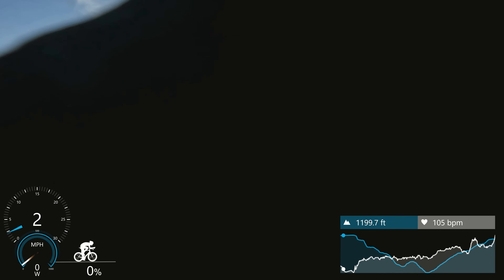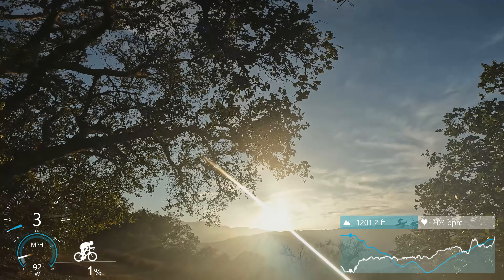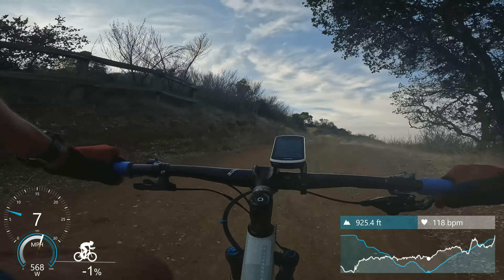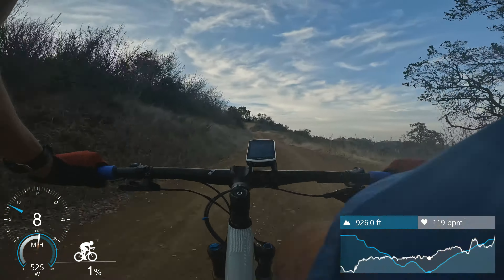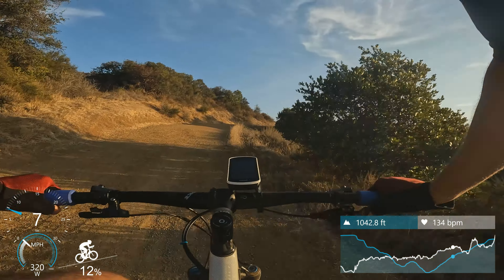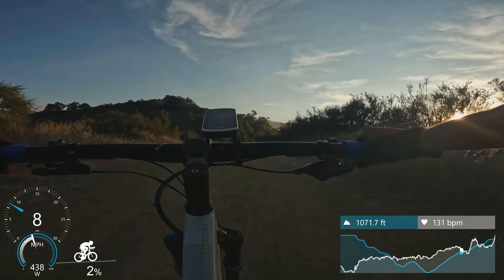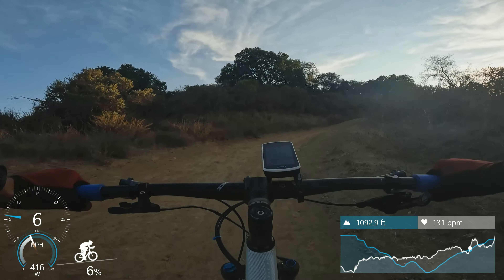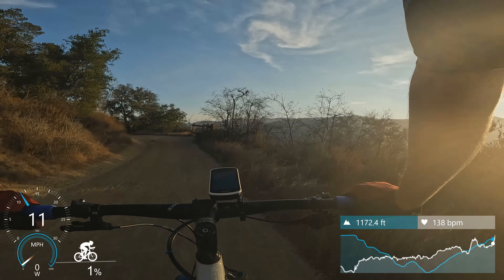Fremont Older MTB: Toyon 2/3 Hot Lap KOM